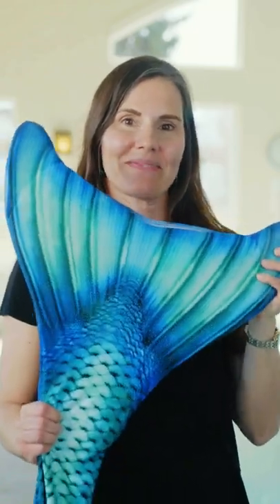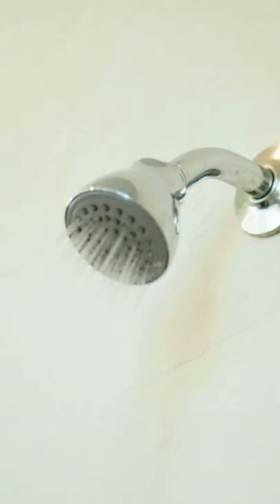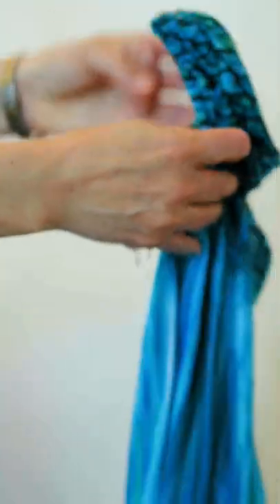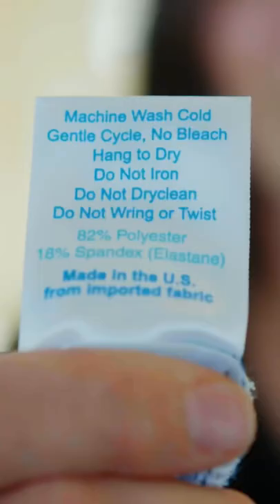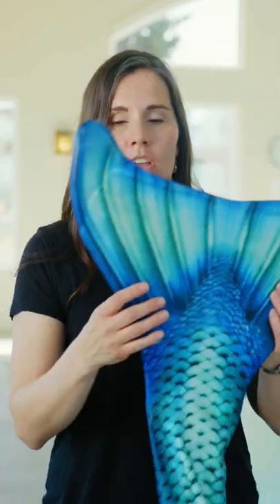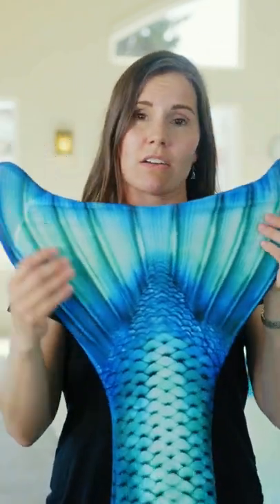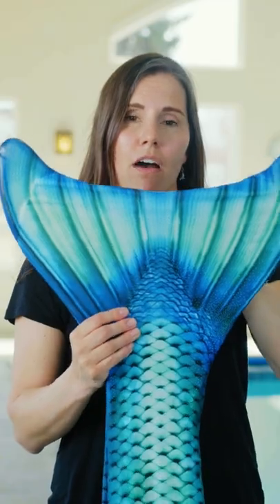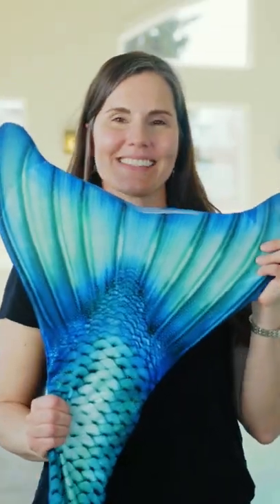How to Care For Your Mermaid Tail | Mermaid Minute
Want to see how to have your mermaid tail last for a long time? Watch this and find out how to care for your mermaid tail.